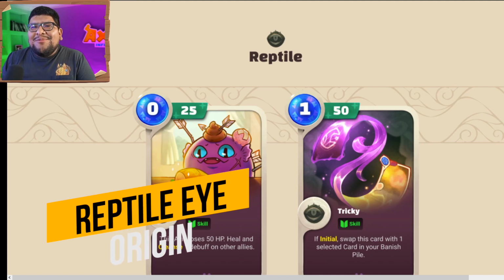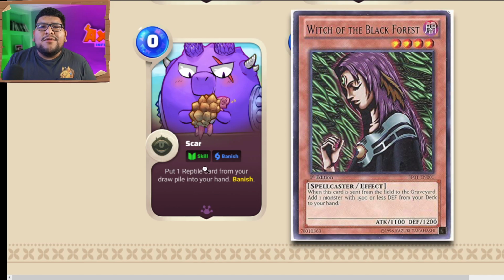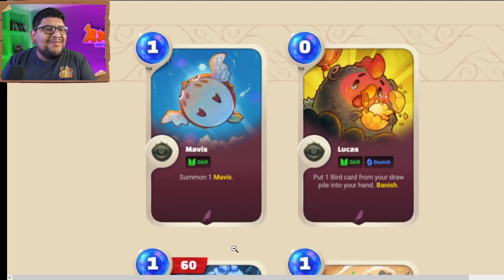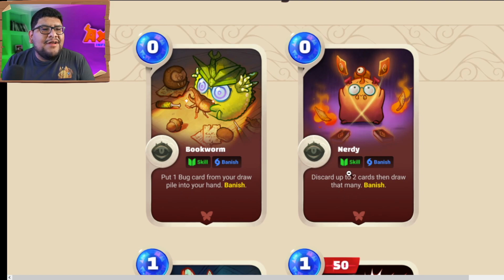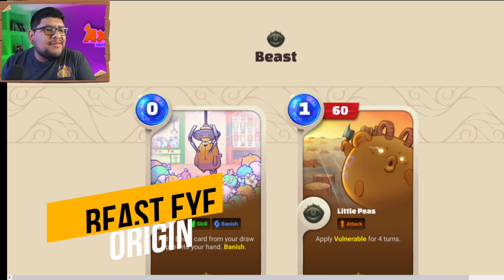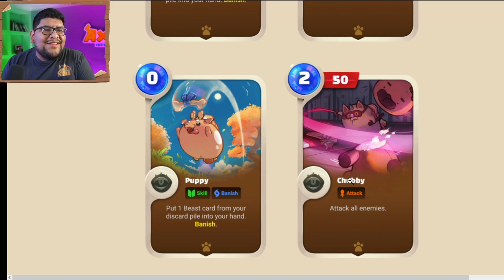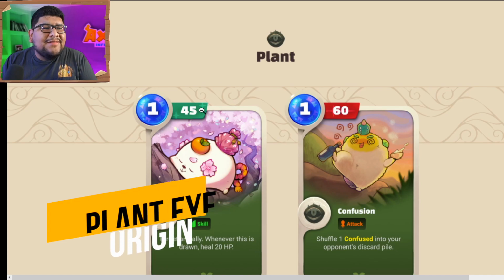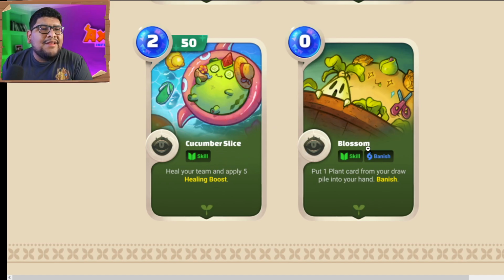AXIE INFINITY ORIGIN | EYE CARDS IN-DEPTH LOOK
Axies are fierce creatures that love to battle, build, and hunt for treasure! Build up a collection and use them across an ever expanding universe of games!